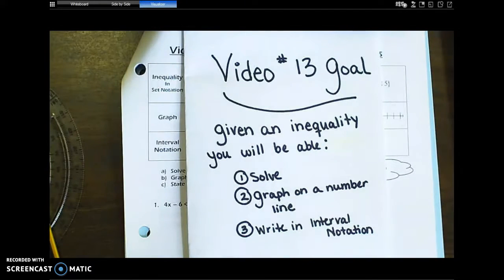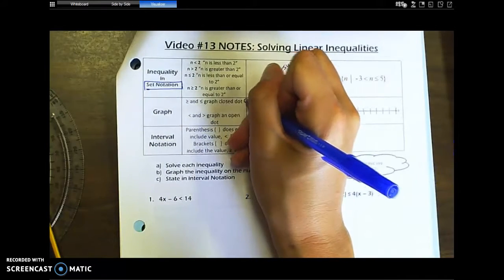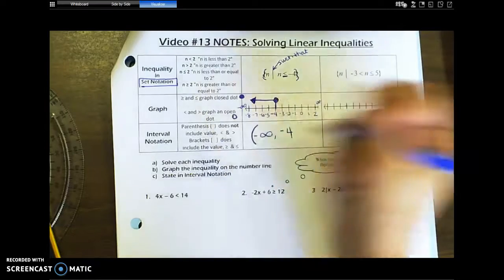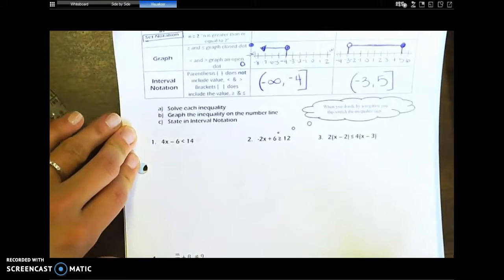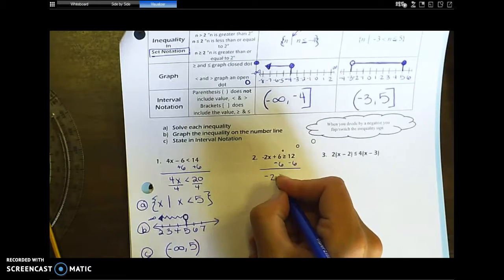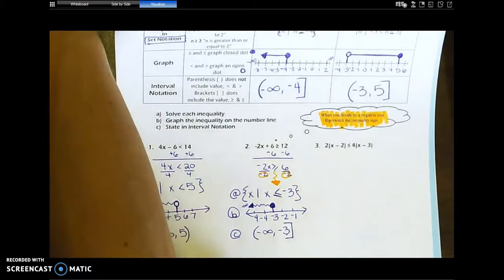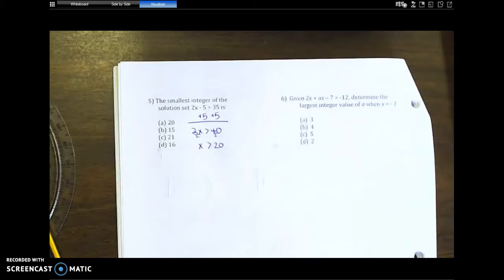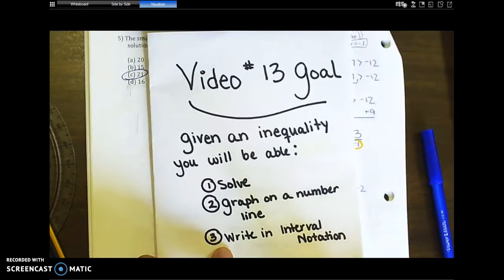Unit 1 Video 13: Inequalities